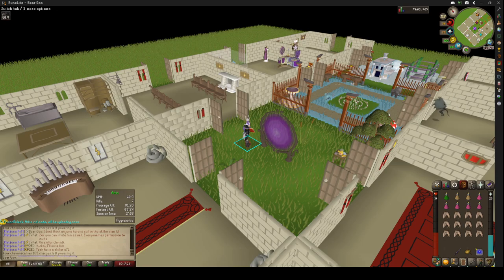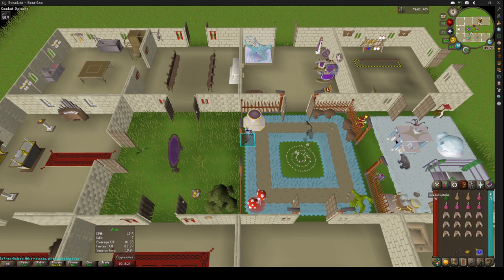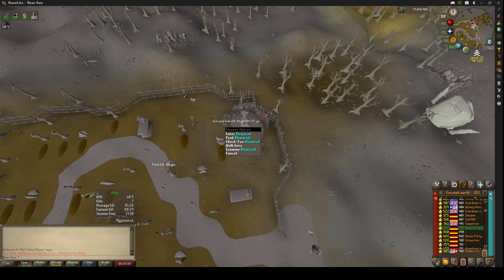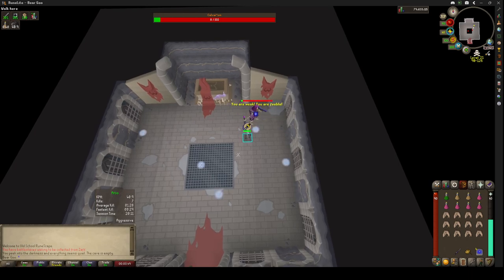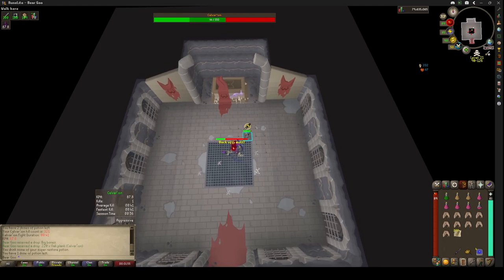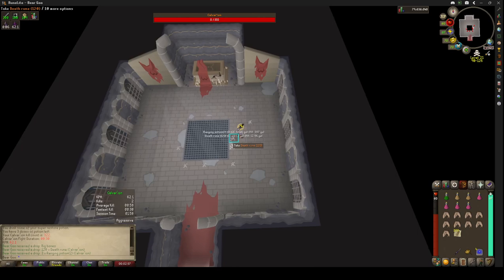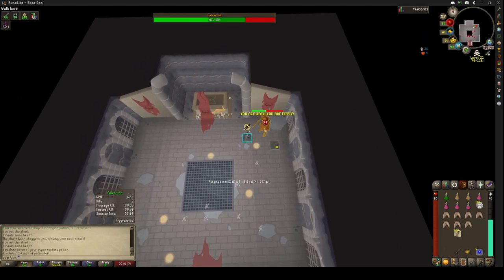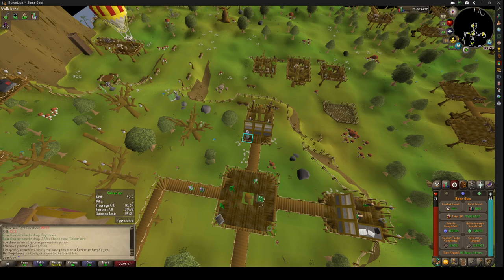A simple how to for Calvar'ion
I stream most nights starting at 6PM, follow the journey